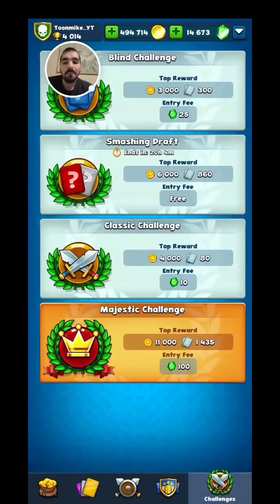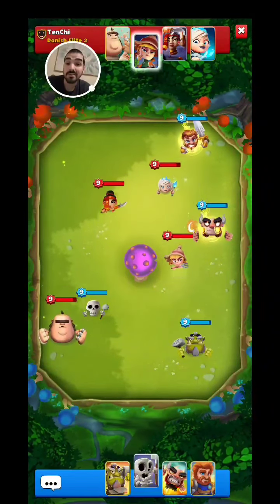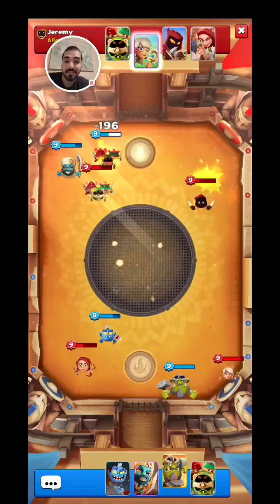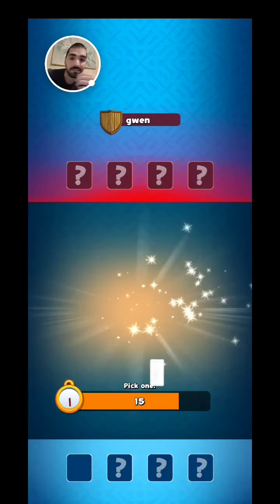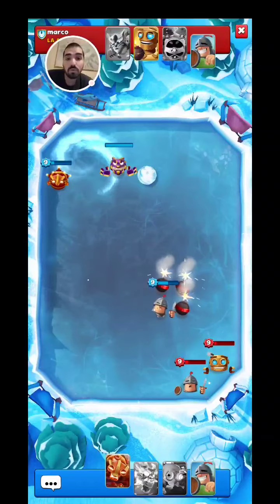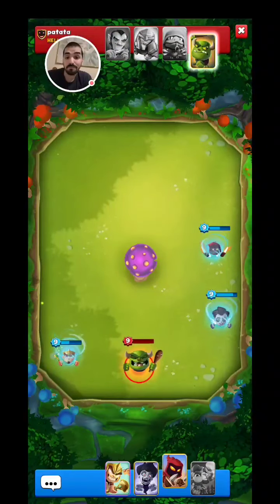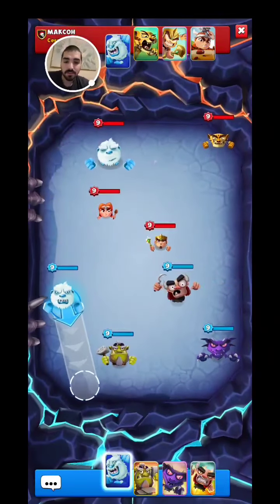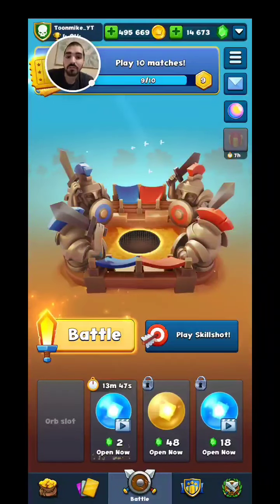Smashing Draft! - Smashing Four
Another draft challenge has come to the game! With luck and skills required for this draft, how far to I go in this challenge? I hope you guys enjoy the video!

Credits to the game Smashing Four: Geewa

Credits to the intro: Najmulhossain ove

Credits to the outro: Najmulhossain ove